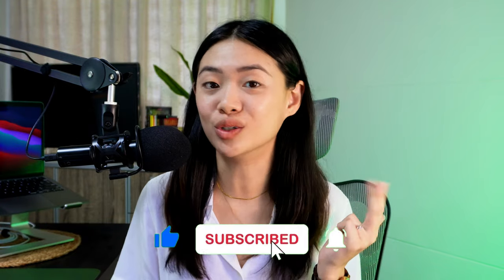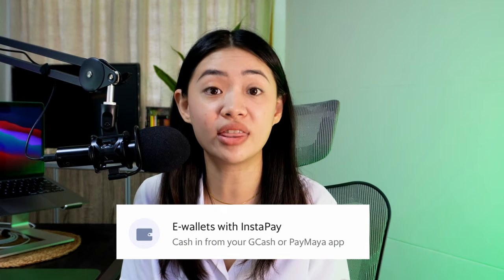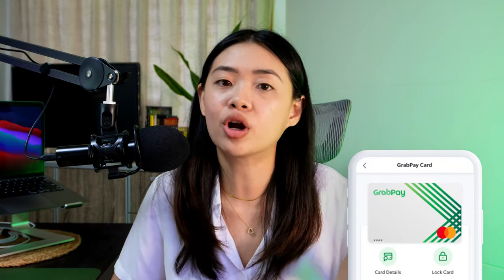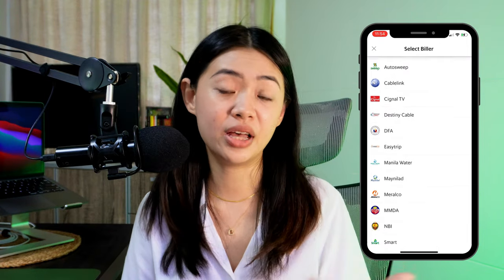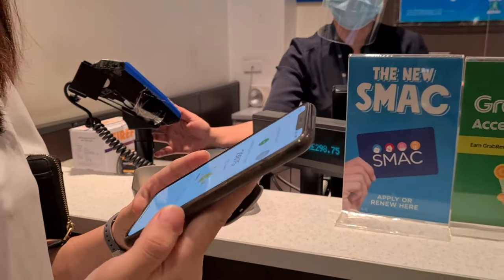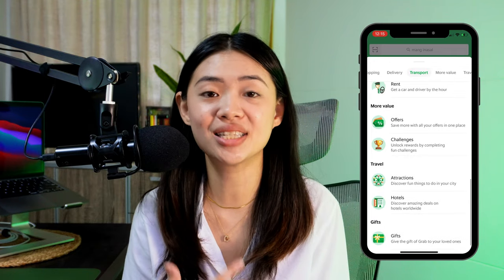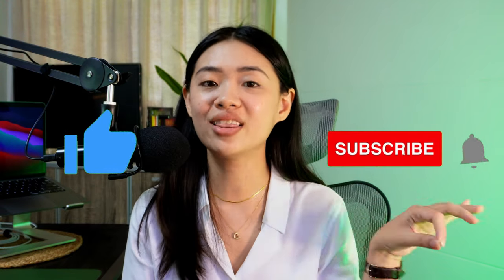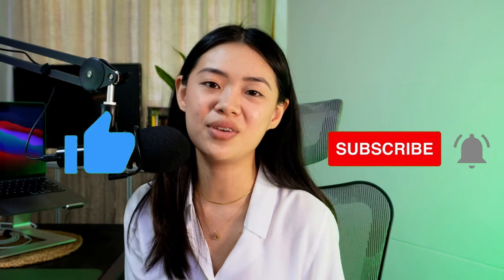CURRENT ULTIMATE LIFE HACK APP: Points, Rewards, Security | GrabPay Review | E-wallet Philippines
You’ve already seen my one week going cashless challenge, now let me guide you through the entire GrabPay app and how you can use it for your everyday online and offline transactions!

Dealing with personal finances, especially since it’s not taught in school can be quite hard and confusing. I hope this video and this channel will help you out in the  challenges we are facing right now with personal finance, entrepreneurship and adulting in general.

►Outline :
0:00 - Start of Video
0:56 - What is GrabPay
1:24 - How to load/cash-in
3:56 - What I can do with GrabPay
8:03 - GrabPay Life Hacks!
9:29 - Grab Rewards